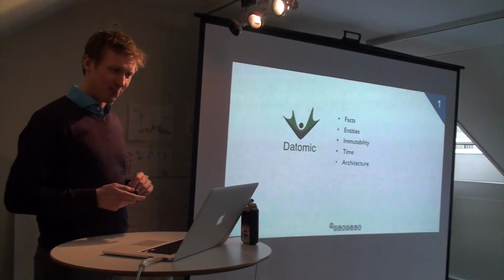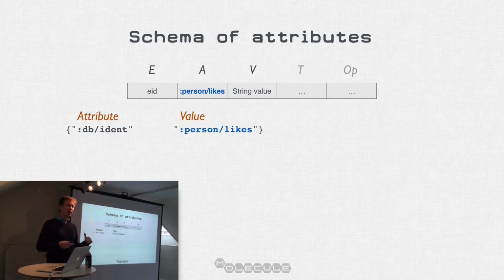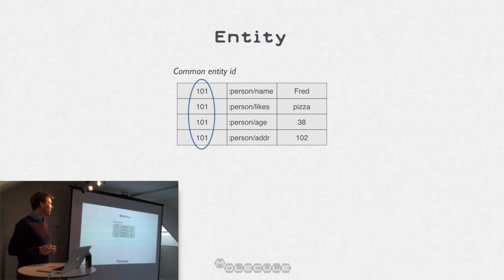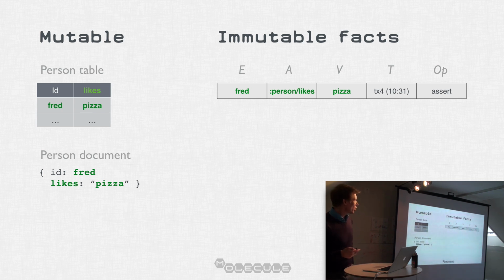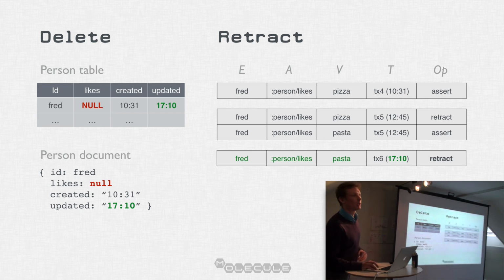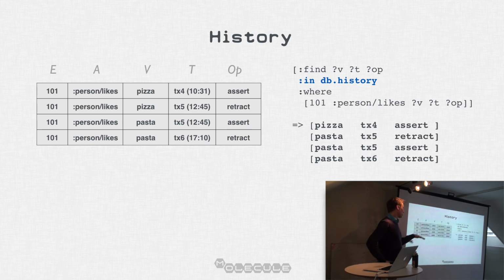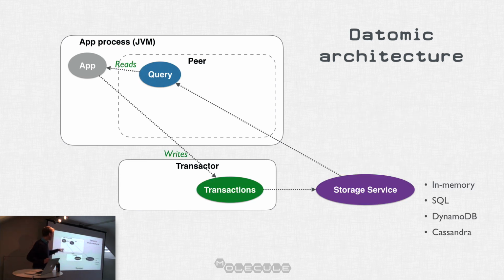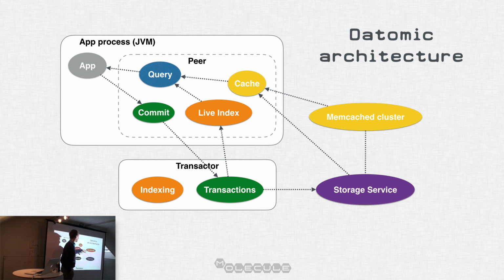Molecule, part 1: Datomic data model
Jump straight to topics below (show more)...

Marc Grue introduces the basic data model of Datomic that Molecule (v0.10.3/0.11) is based on. This video is one of 4 parts of the talk:

Part 2 Building a DSL with Scala macros - a look into how Molecule is built.
Part 3 Tour of Molecule features
Part 4 Molecule domain modelling - bringing data closer to domain processes with molecules.